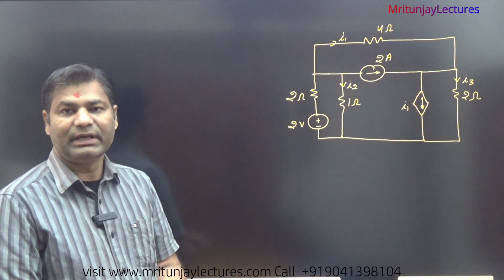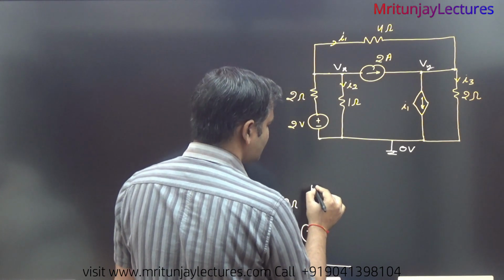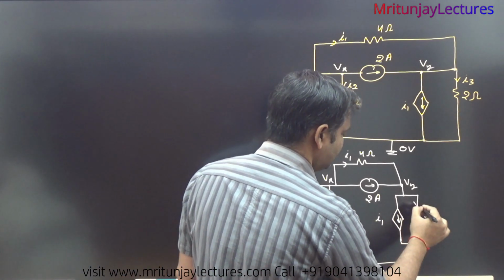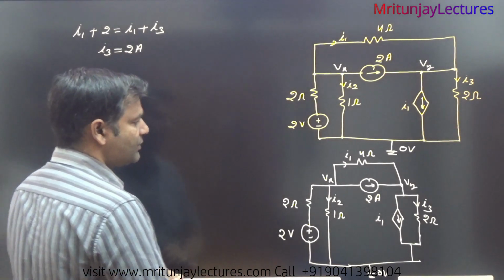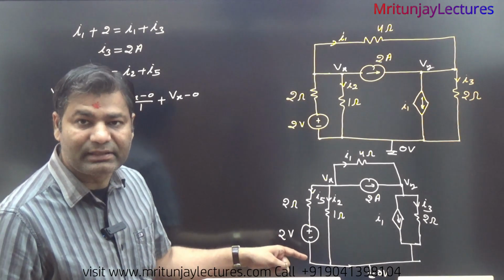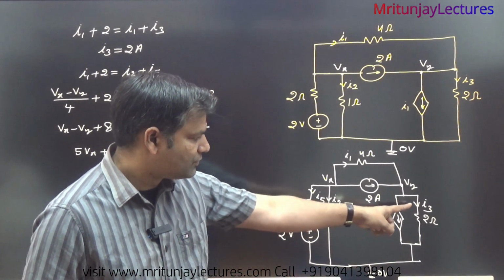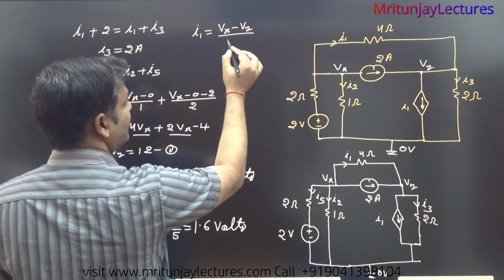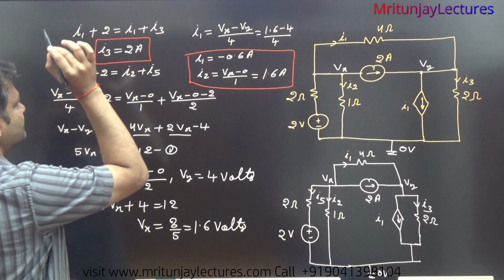Nodal Analysis Numerical Example #31 in English | Basic Electrical Engineering